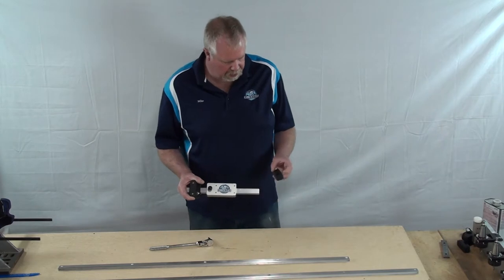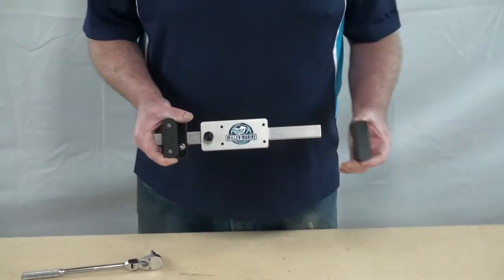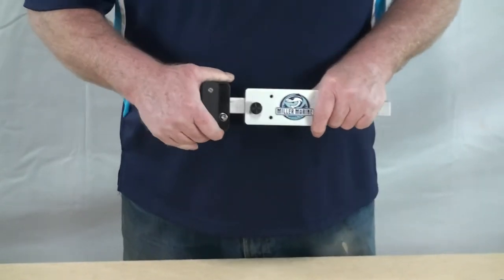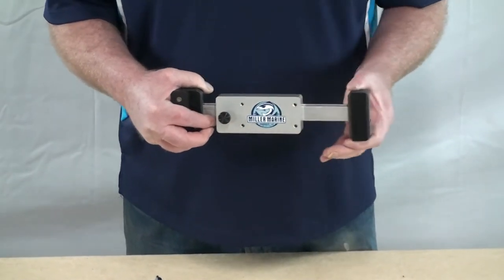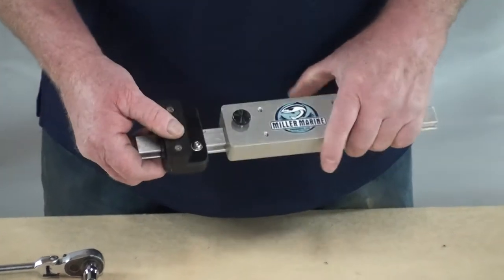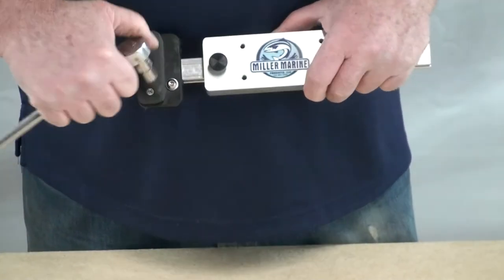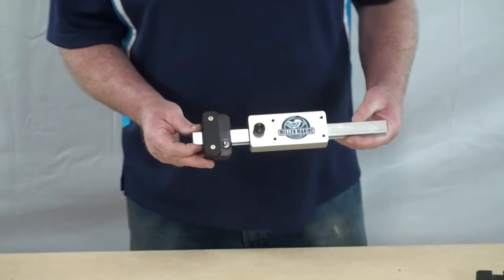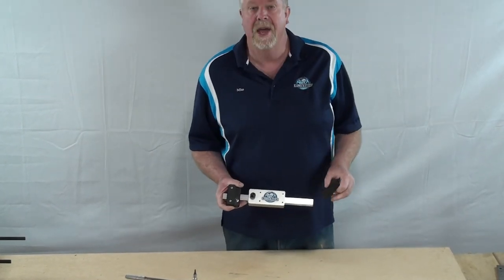Miller Marine Rail & Accessory Mounts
Rail & accessory mount functionality.